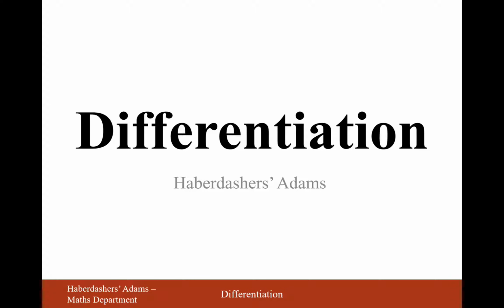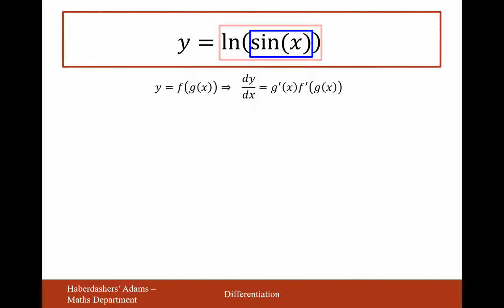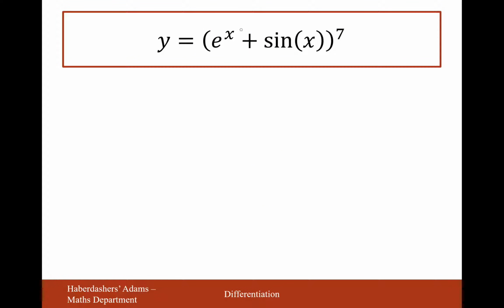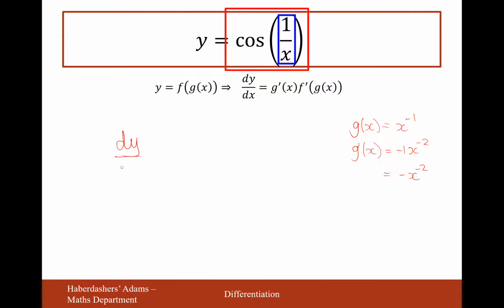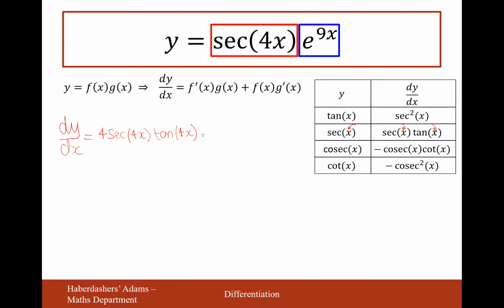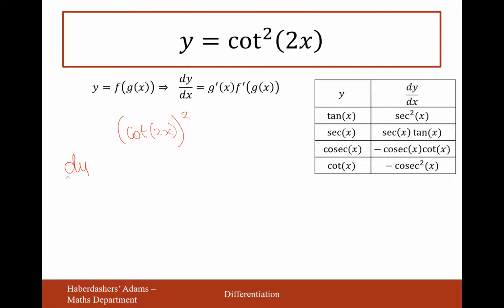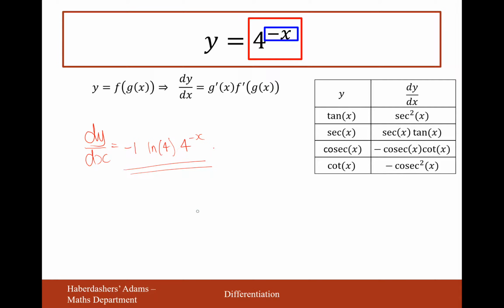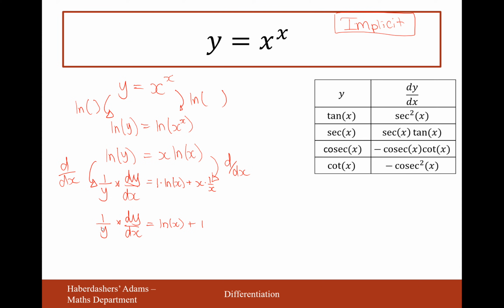A Level Maths Differentiation Questions Video